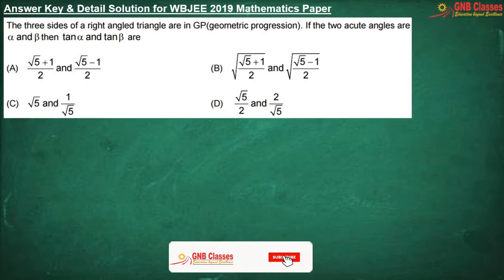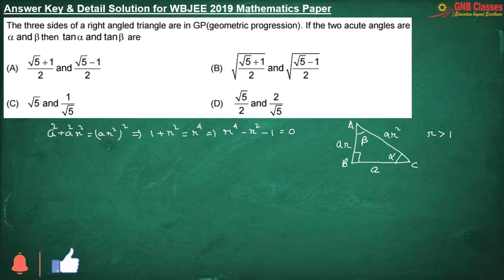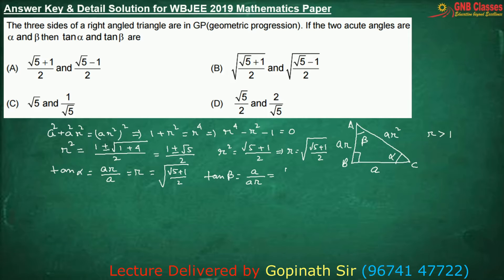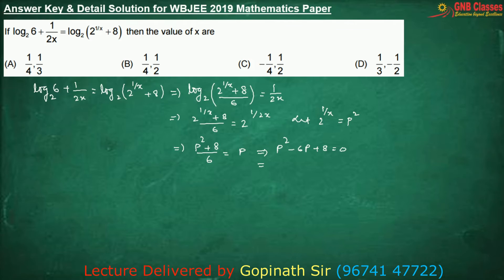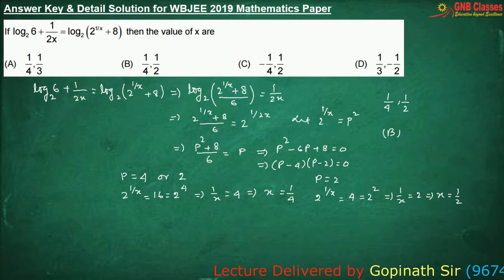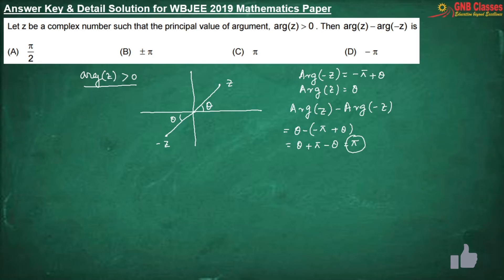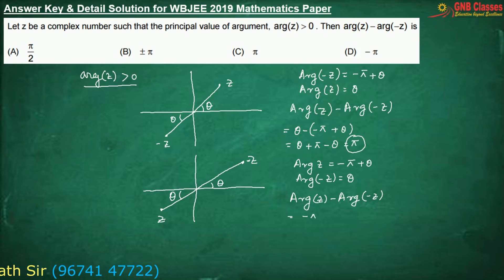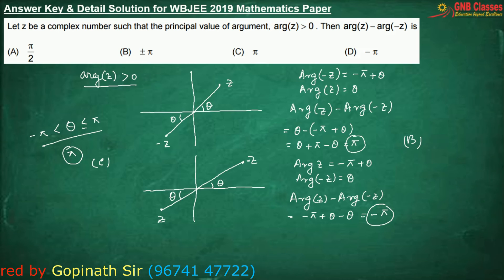WBJEE 2019 Mathematics Solution | Question No 21-24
Complete Mathematics Solution for WBJEE 2019.
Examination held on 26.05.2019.